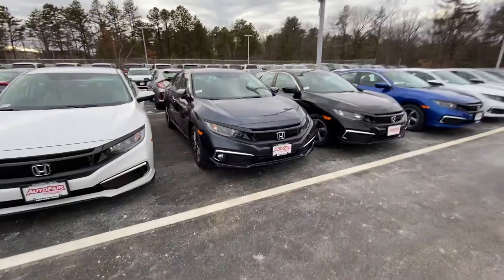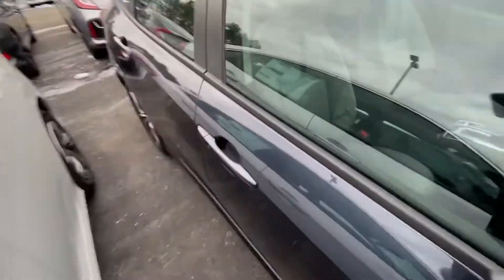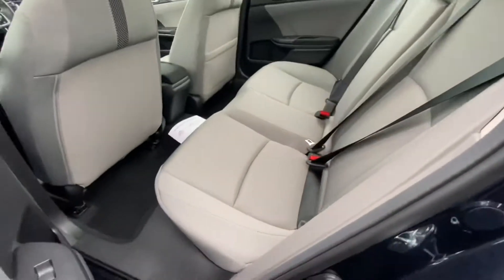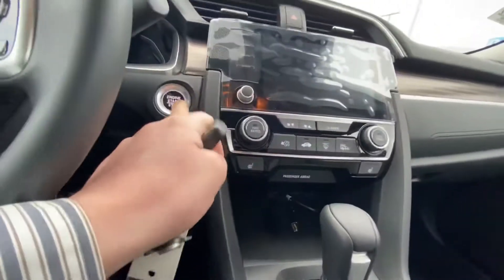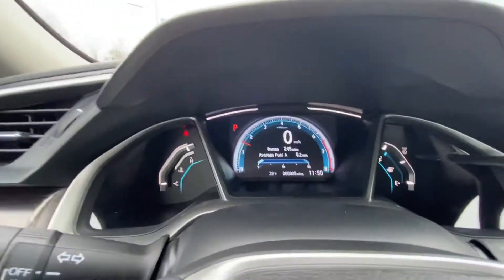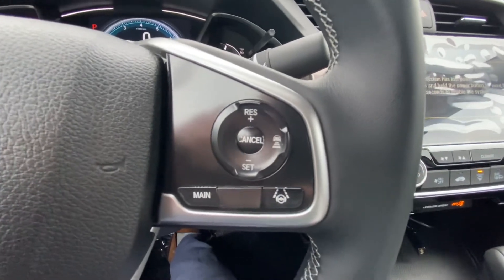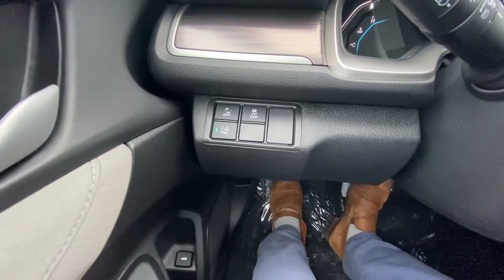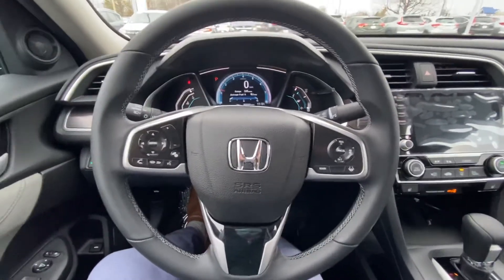Antonio your 2021 Civic!